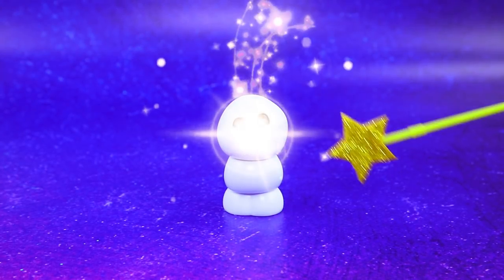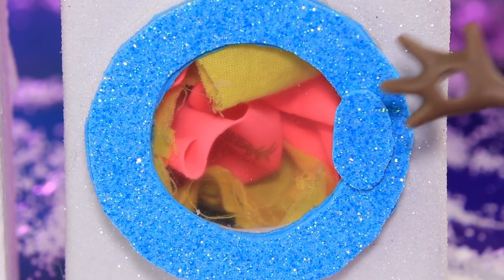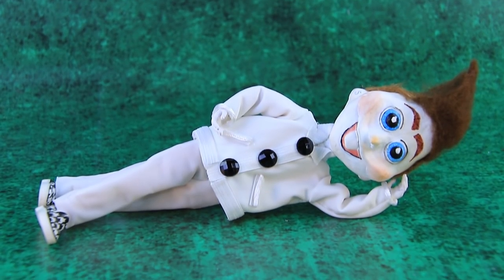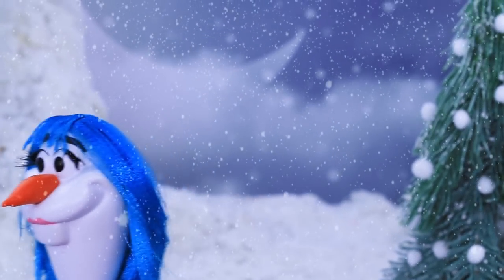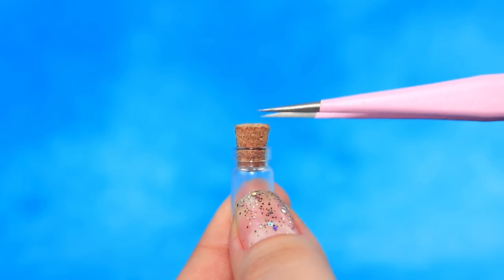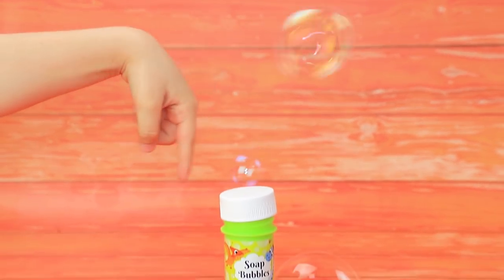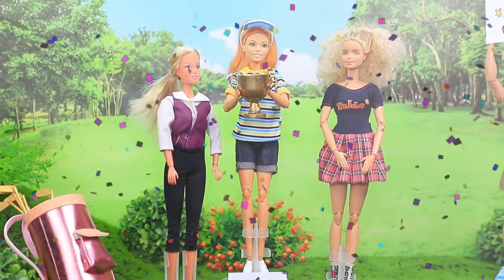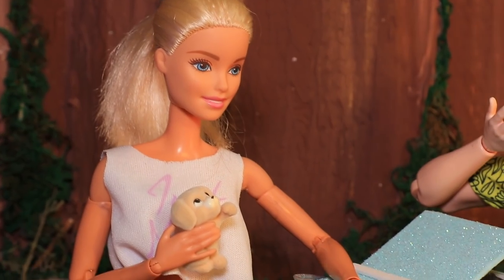Amazing Story of Olaf! 30 Doll DIYs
Today you will have new fabulous adventures. Olaf is never boring!

Supplies and tools:
• scissors
• utility knife
• acrylic paints
• paintbrushes
• ruler
• wire
• container from chips
• regular and glittery foam paper
• tulle
• decorative ribbons
• fabric
• bottles
• textured cardboard
• artificial fur
• glitter
• toothpicks
• Olaf toy
• decorations
• beads
• sequins
• pipe cleaner
• satin ribbon
• modeling clay
• colorful glossy foam paper
• light clay
• chopstick
• artificial snow
• iron chain
• thread
• lace
• synthetic stuffing
• paint brushes
• handle from soap bubbles
• folder
• pin
• plastic folder
• glass gemstones
• crepe paper
• napkin
• ping pong ball
• half-beads
• silicone mold
• felting wool
• glossy cardboard
• straws of different diameters
• printed images
• disposable cup
• push pins
• plastic droppers
• water toned with acrylic paint
• fake ice
• rubber gloves
• bottleneck
• bottlecap
• LOL Little Sisters
• athletic fabric
• decorative branches covered with frost
• dry pastels
• old toy bath
• Elmer’s glue
• artificial snowballs
• fishing line
• snowflakes
• glittery glue
• old tube
• carrots made out of light clay
• rhinestones
• sweet sprinkles
• synthetic hair
• small bulbs
• wooden skewers
• nail polish
• sparkly band
• bristles from a toothbrush
• woven cardboard
• broken doll skates